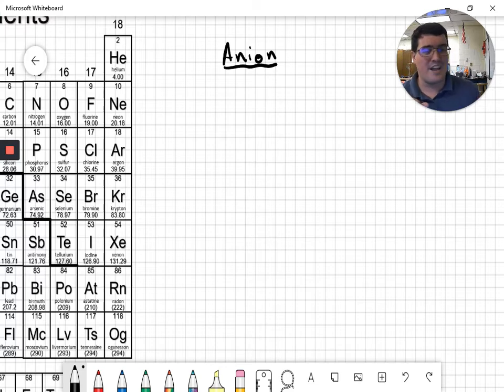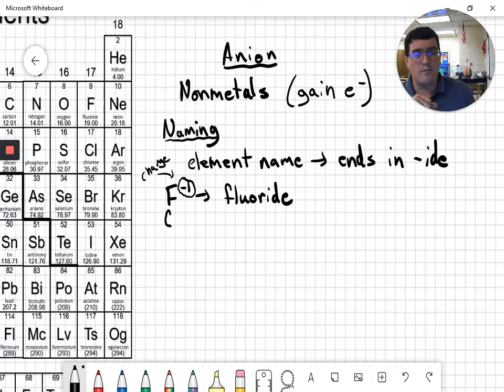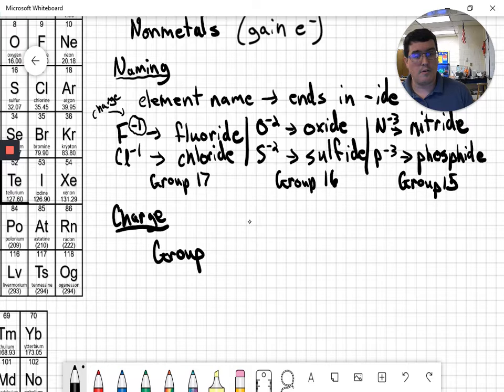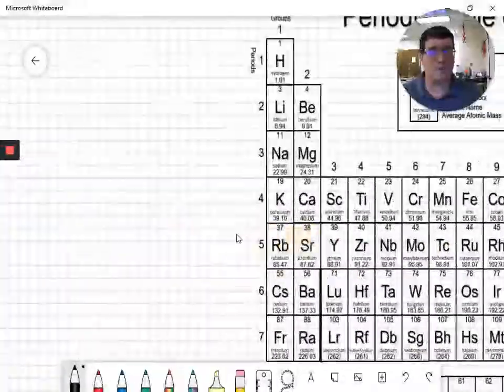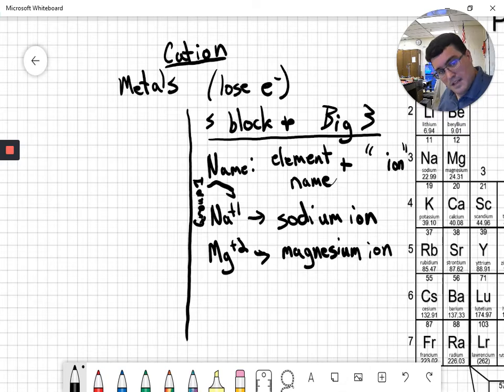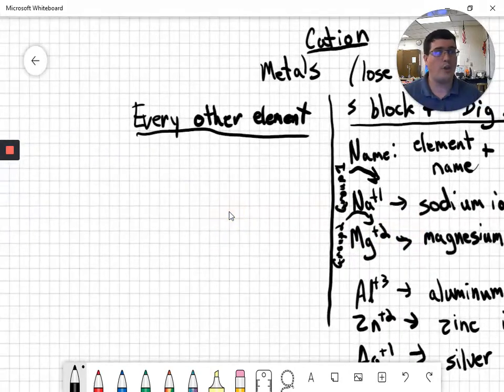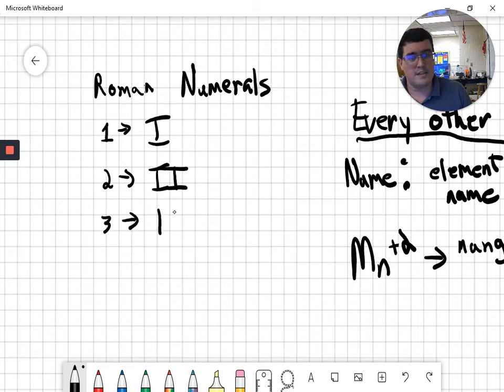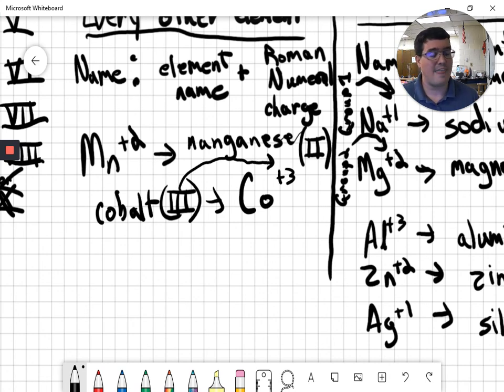Ion Names and Symbols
How to name ions from the PTotE.